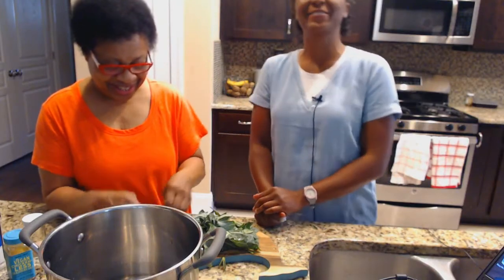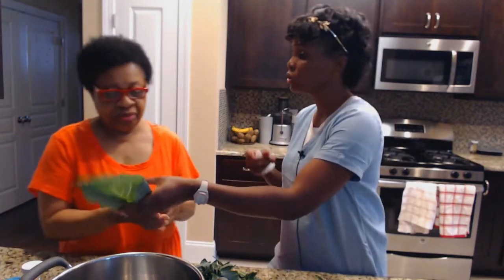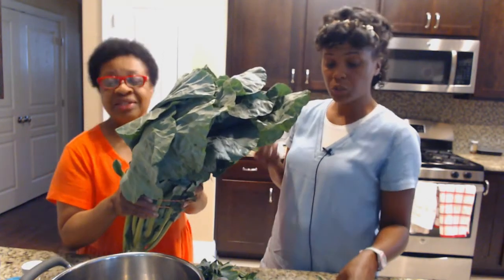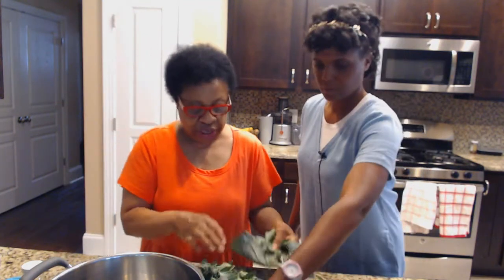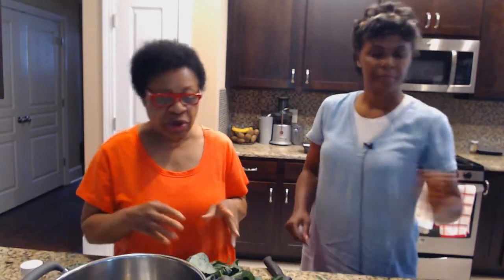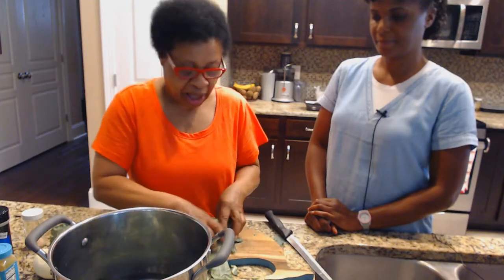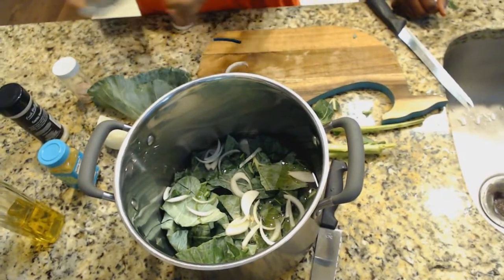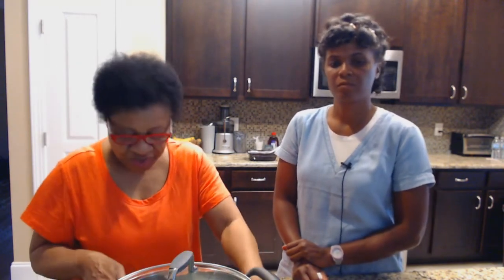CHANGE Fellowship Live! Health (May 23, 2020) Collard Greens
From CHANGE Fellowship Live! Health on Sabbath, May 23, 2020:
Collard Greens

Worship with us live every Saturday Sabbath for worship at 12 Noon EST!